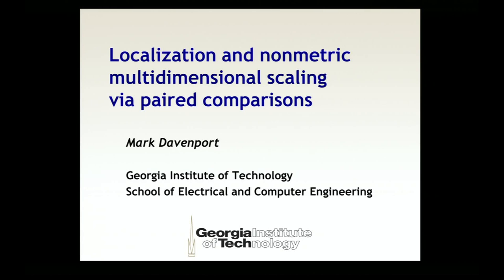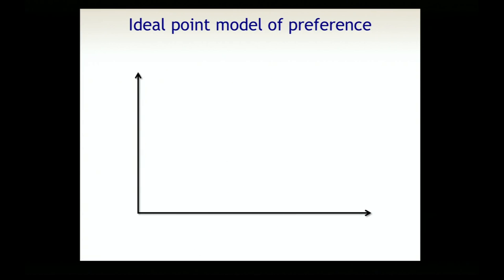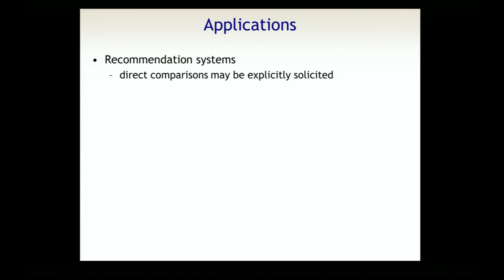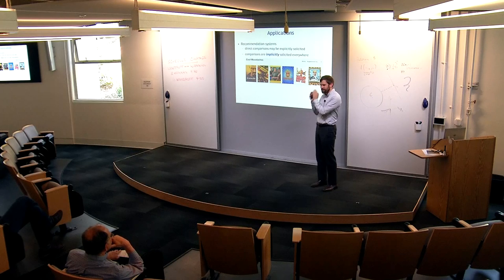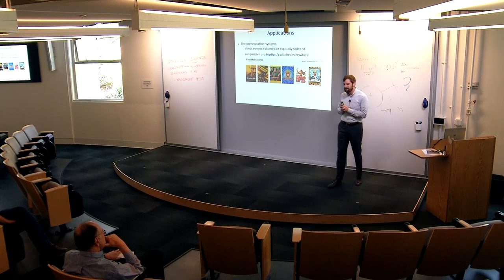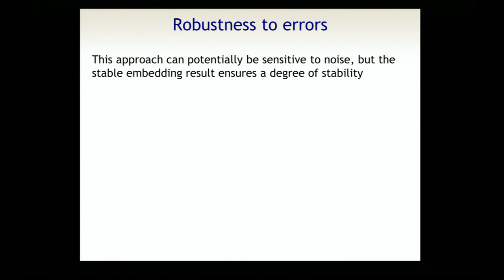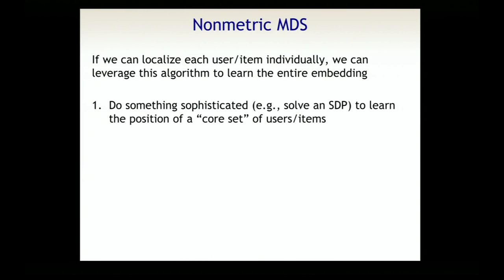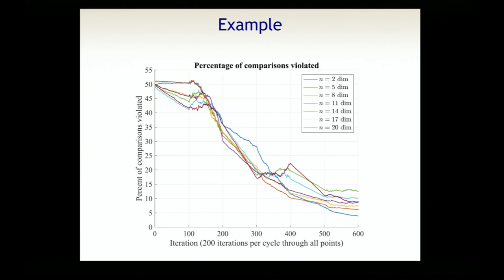Localization and Nonmetric Multidimensional Scaling via Paired Comparisons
Mark Davenport, Georgia Institute of Technology
Real-Time Decision Making